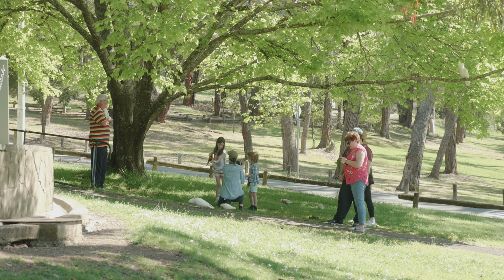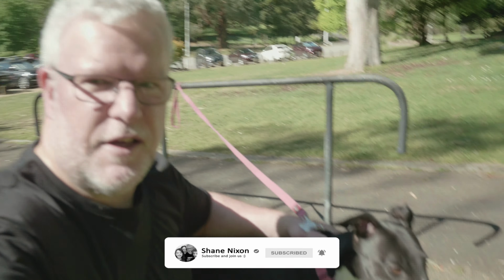Maroondah Reservoir, Healesville, Victoria, Australia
Maroondah Reservoir, Healesville, Victoria, Australia. A day trip with the family and dog

Maroondah Reservoir Park is in the Yarra Ranges just outside of Healesville in Victoria. There are a couple of picnic grounds and a walk across the dam wall to the lookout over the reservoir.

The gardens are extensive with a variety of native and exotic vegetation. There are a few rotundas and the public toilet facilities aren't too bad. The picnic and barbecues areas are quite popular when it is warmer.

There is plenty of wildlife. You may see the odd kangaroo or possum and you you'll definitely see a whole variety of native birds - cockatoos, galahs, parrots and rainbow lorikeets - just to mention the most colourful and noisy. Part of the reason so many birds are attracted to the park is because they are native. They are endemic. Duh. But many people feed the birds. For the record, DO NOT FEED THE BIRDS. We saw people who had brought boxes of bird food. It is a really dumb idea to feed native birds. Please don't. There are signs up but you may easily miss them. We did.

The reservoir is part of Melbourne's water supply so you're not able to go into the water.

Maroondah Reservoir is perfect for a family day trip from Melbourne for a picnic and a walk. It is open daily during daylight hours. The park is dog friendly but we've since discovered they're not allowed up on the dam wall.

Maroondah Reservoir Park is about an hour from Melbourne in the Yarra Valley. There's loads of other places to see in the area too, including the Healesville Wildlife Sanctuary, a bunch of wineries, the Beechworth Bakery, and the beautiful Yarra Ranges.

Note: This video was shot well before the current Covid-19 pandemic so no social distancing measures broken.

Shane, Michelle, Georgia, Brandon and Cassie the greyhound
X

The gear I use:
The camera:
Panasonic Lumix GH5
The Lens:
Panasonic LUMIX G X Vario 12-35mm f/2.8
The gorilla pod:
Joby GorillaPod 5K Kit Tripod